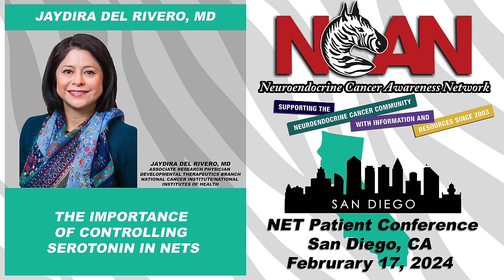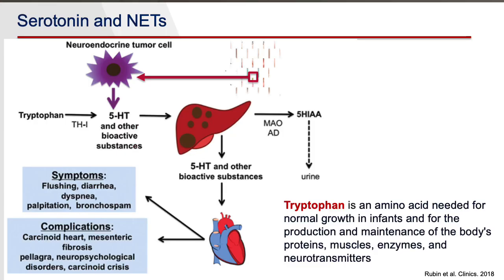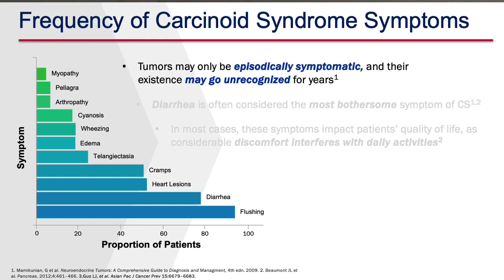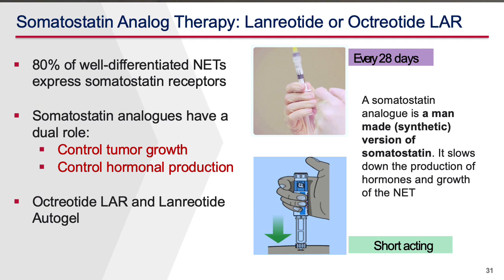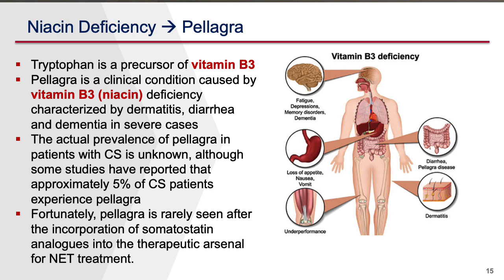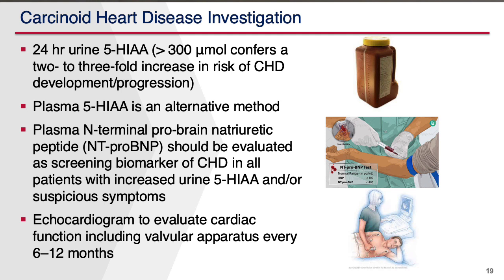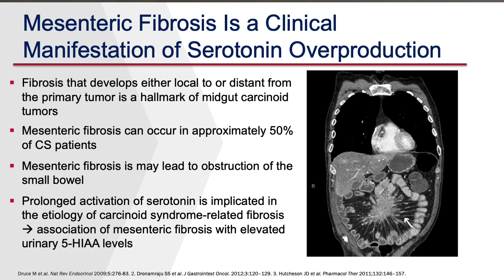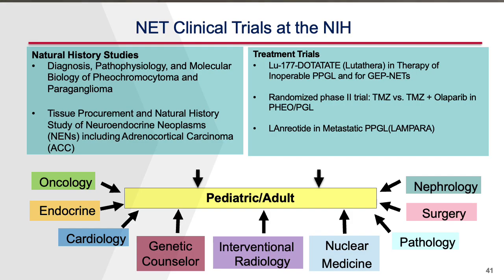NCAN San Diego NET Conference 2-17-24 Jaydira Del Rivero, MD The Importance of Controlling Serotonin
This was recorded at the 2024 NET Patient Conference in San Diego California on 2-17-24.